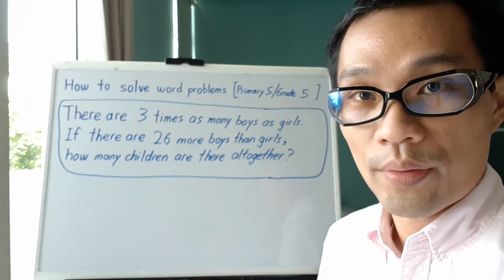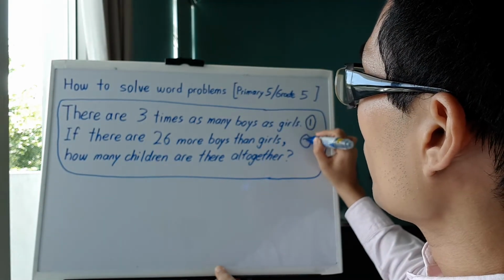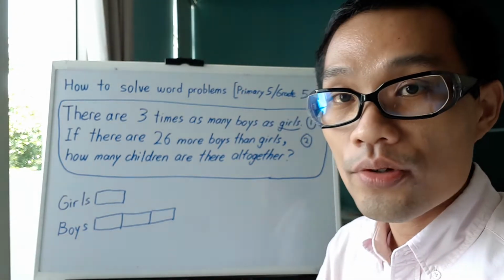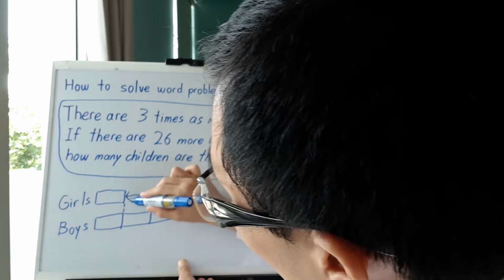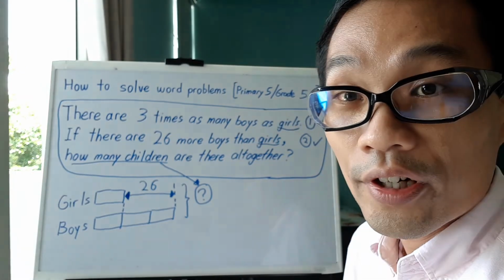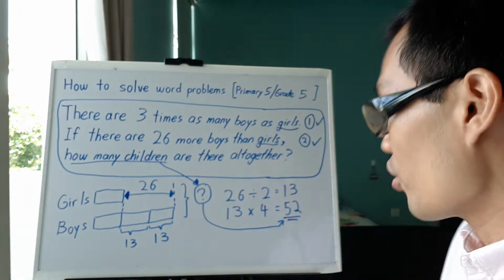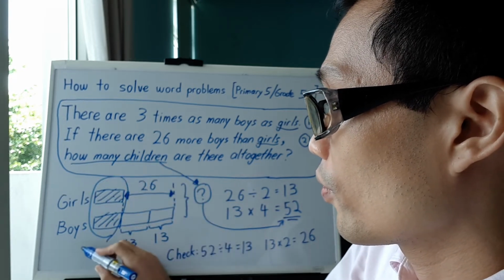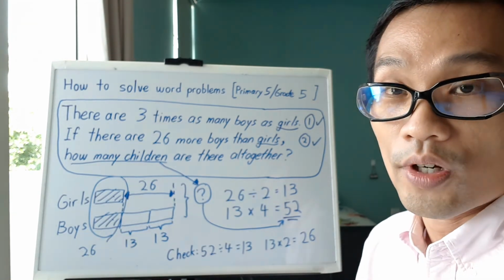How to solve Singapore (Primary 5/Grade 5) math problems Episode 1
You have been searching for videos on solving math problems from Singapore textbooks.

Page after page in YouTube, view after view, It's getting tiring. You want to quit teaching your 10 to 12 year old children math. Why is the math so hard from the time you were learning as a child?

All you want is a video to help your 10 to 12 year old child solve a common math problem at primary 5 (Grade 5) while you teach your younger children.

I can help you out.

My name is Brandon. I am a math teacher from Singapore. I help 7 to 12 year old children learn math with smiles on their faces.

This video can show your 10 to 12 year old child how to solve common primary 5 (Grade 5) math problems.

While your child watches the video, you can teach your younger children who need more of your attention.

To help your child master the solving of this common word problem, I have prepared a worksheet based on this word problem!

And yes, there is a worked solution!